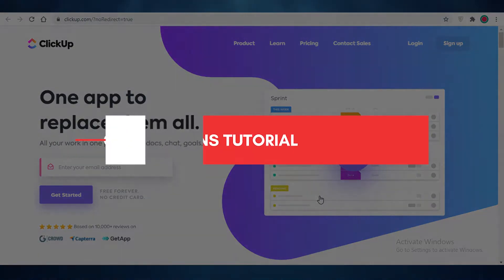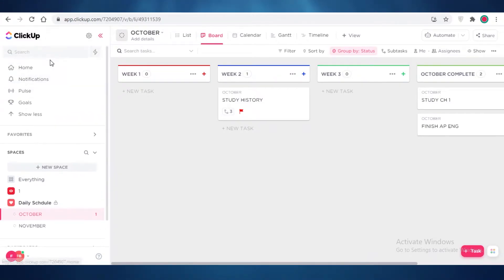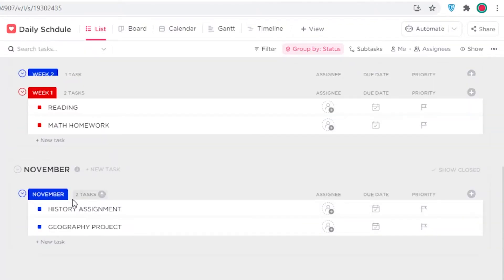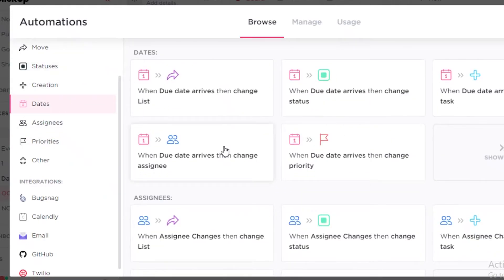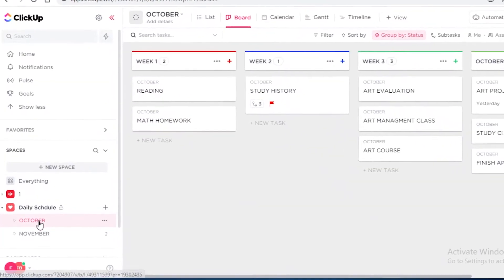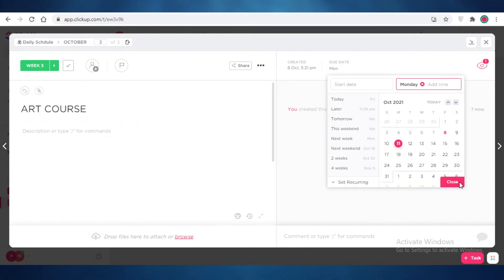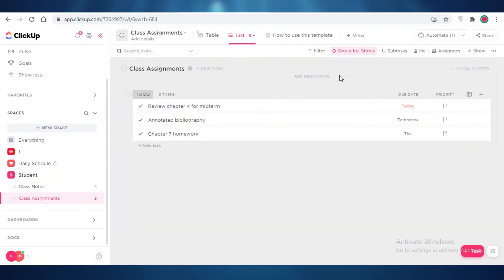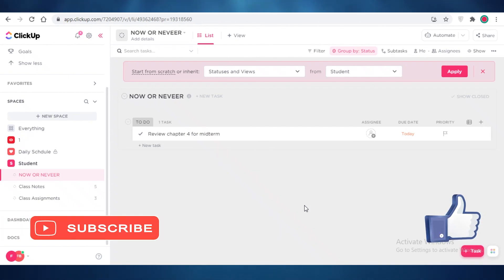How to Use Clickup 'Automations' - Clickup Tutorial 2025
In this video I show you how you can use Clickup in 2025 to automate your tasks and manage your projects easily.